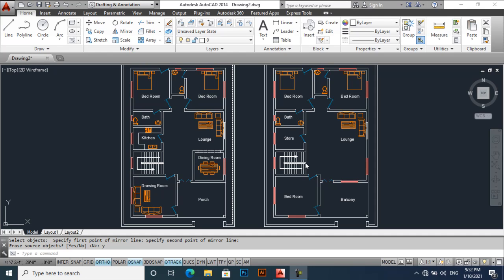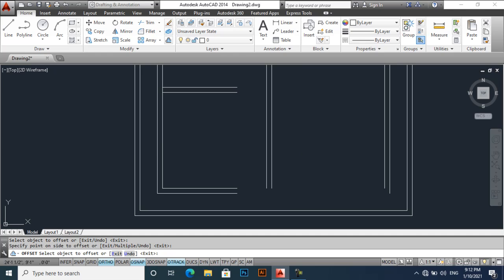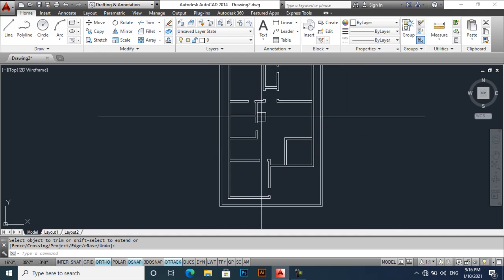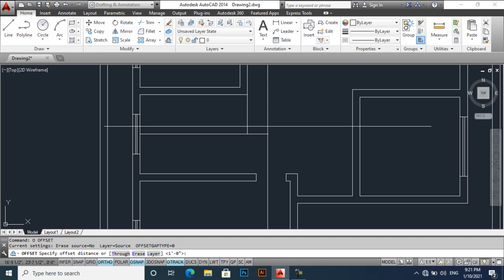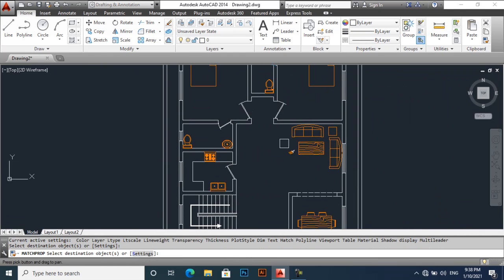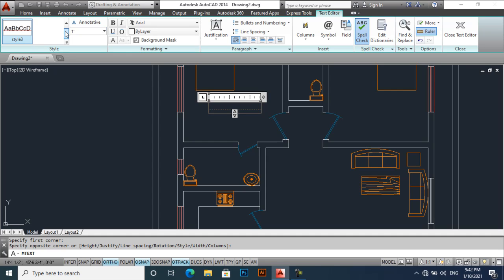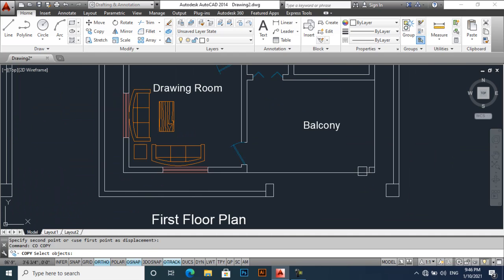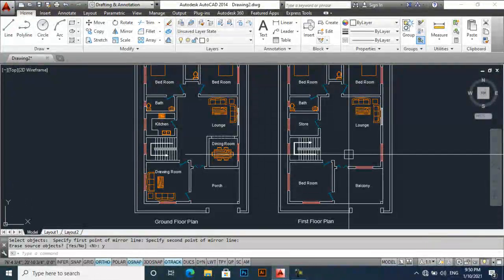Complete Floor Plan in AutoCAD 2020 : Making a simple floor plan in AutoCAD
In this video i will show you how to create a floor plan in AutoCAD. Step by step tutorial from scratch. Complete Floor Plan in AutoCAD 2020 : Making a simple floor plan in AutoCAD